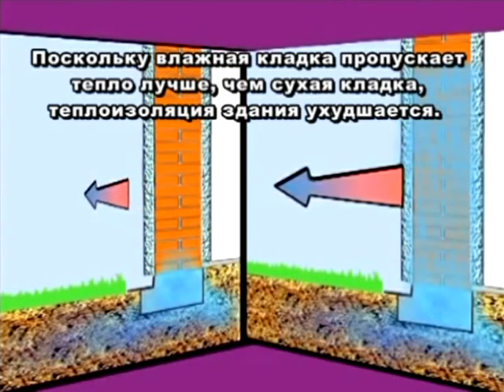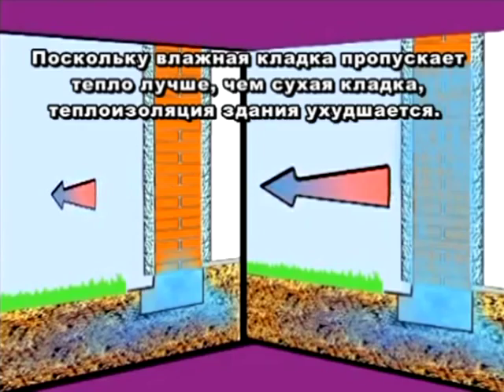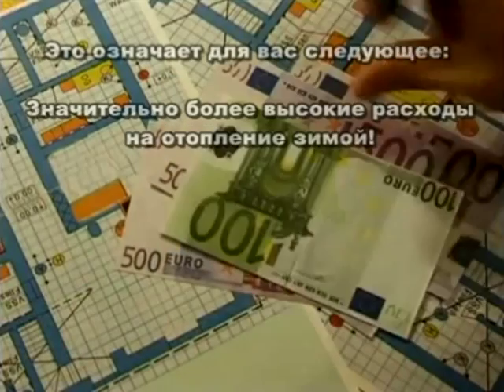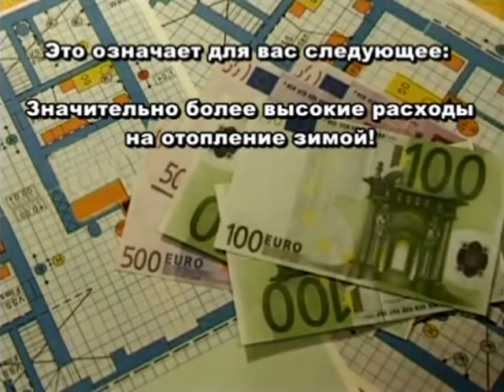АКВАПОЛ СНГ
Эксклюзивная методика осушения стен!
Гарантия осушения 20 лет!